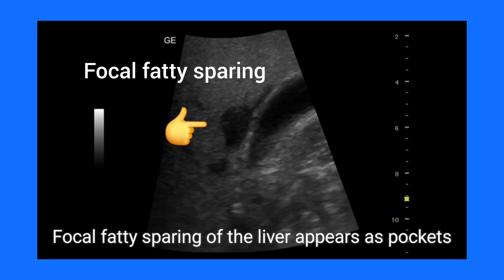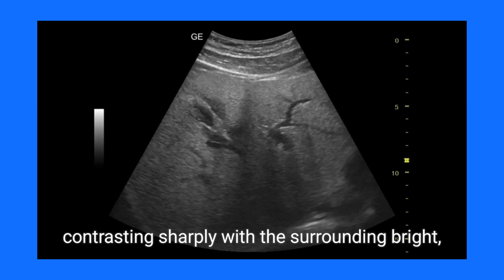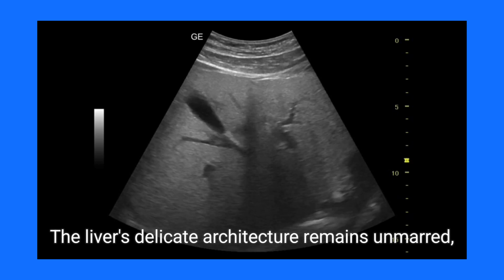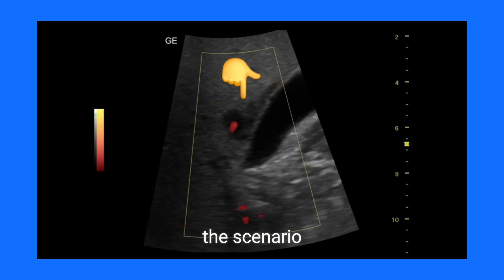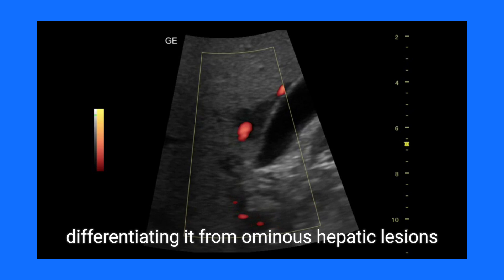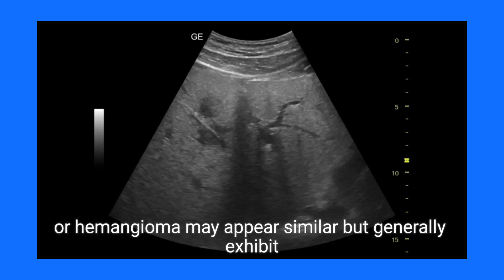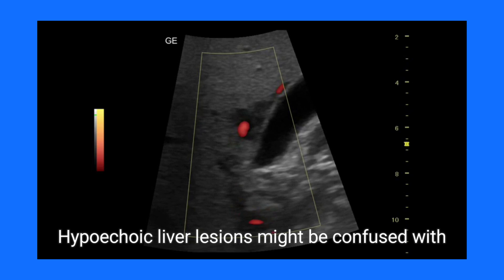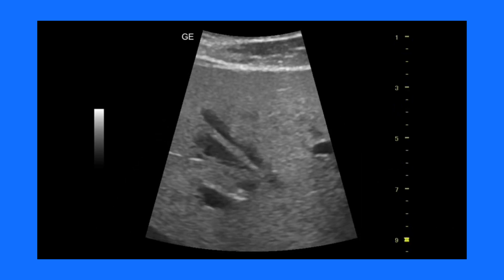Understanding Focal Fatty Sparing in Fatty Liver: Ultrasound & color Doppler Insights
Focal fatty sparing of the liver refers to regions of normal liver tissue that remain unaffected by diffuse fatty infiltration, commonly found near the gallbladder or portal vein branches. In cases of grade 1 fatty liver, the liver appears mildly hyperechoic due to fat deposition, but focal fatty sparing shows up as a hypoechoic area within this bright liver tissue. These spared regions have a normal echotexture compared to the surrounding fatty liver. On ultrasound, the liver’s architecture remains intact, and portal vein walls are still visible. Color Doppler typically shows normal blood flow in the portal and hepatic veins, with no abnormal vascularity in the focal fatty sparing areas.

Differential diagnoses include focal hepatic lesions like adenoma, hepatocellular carcinoma (HCC), and liver metastasis, which may appear similar but differ in vascular patterns. Importantly, focal fatty sparing is a benign finding and does not require treatment. Accurate diagnosis is crucial to avoid confusion with more serious liver conditions.